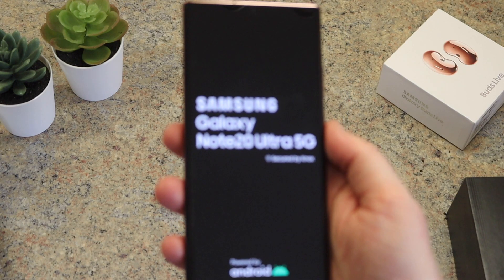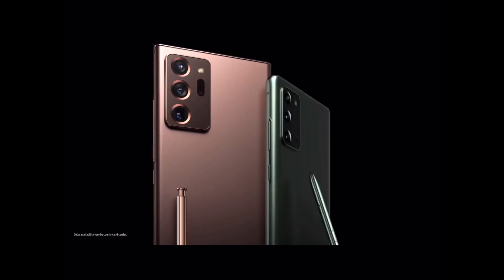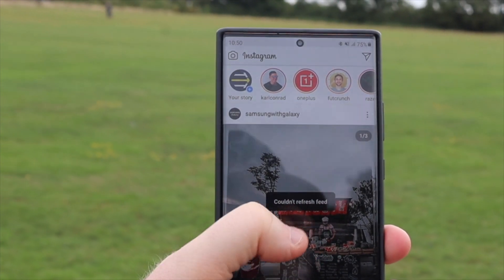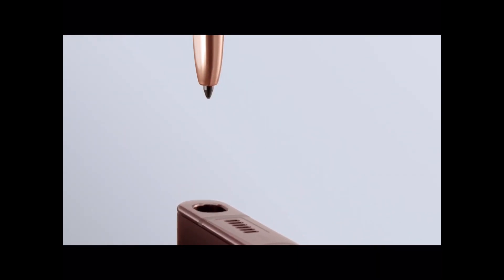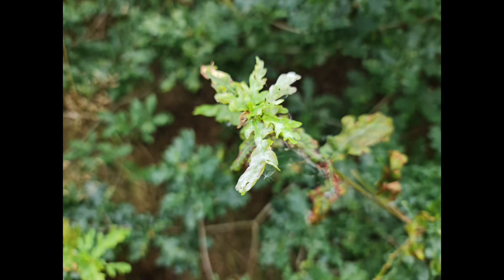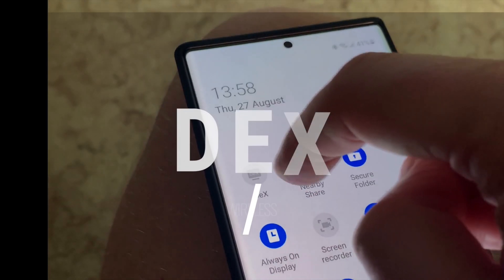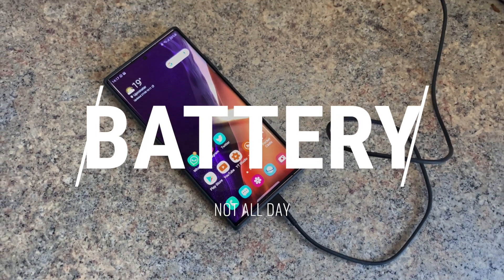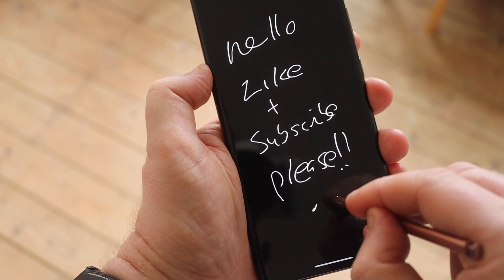Samsung Galaxy Note 20 Ultra 5G review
Hi everyone

Here is my initial review of the Samsung Galaxy Note 20 Ultra 5G.

Spoiler alert - its a great phone.

I will respond to all questions.